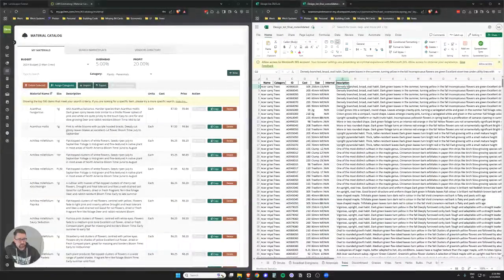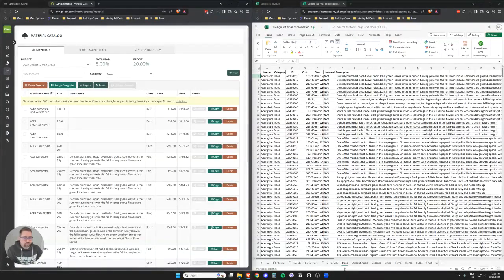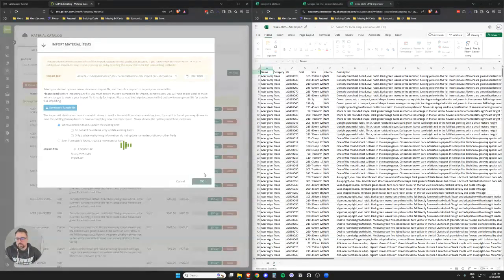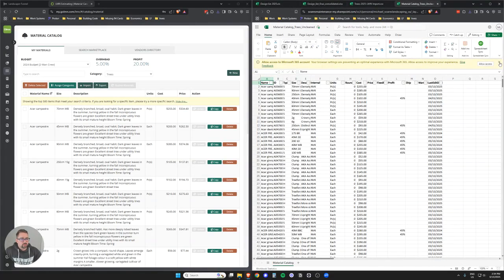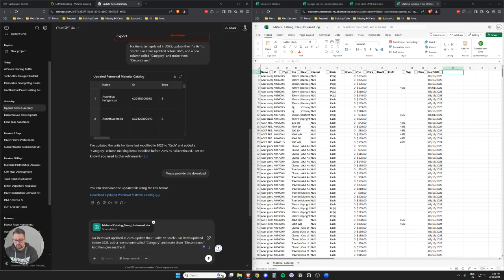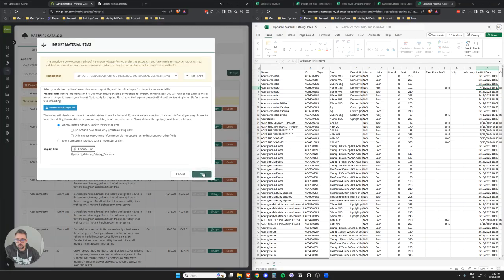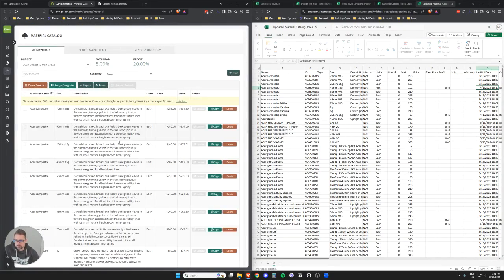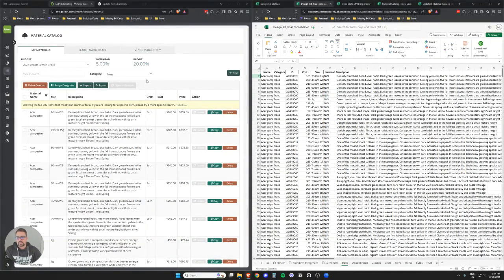How to Clean Up & Manage SKUs in LMN Using ChatGPT & Excel (Save Time & Avoid Errors!)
Managing SKUs efficiently is crucial for keeping your plant supplier data accurate and avoiding costly sales mistakes. In this video, I’ll show you how I used ChatGPT to clean up my Plant Supplier Spreadsheet, streamline SKU imports, and ensure product continuity.

You'll learn:
✅ How to identify and fix outdated SKUs
✅ Using AI to simplify bulk updates
✅ Best practices to maintain accuracy and efficiency

If you're in landscaping and deal with supplier spreadsheets, this method will save you time and headaches!

📌 Chapters:
00:00 – Introduction to SKU Management
05:00 – Using ChatGPT for Cleanup
10:00 – Finalizing Updates and Best Practices